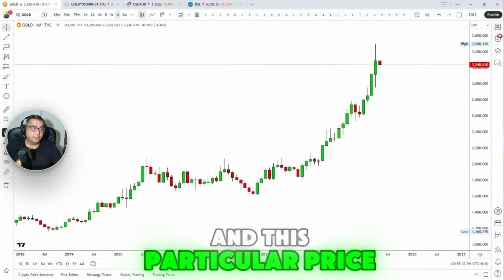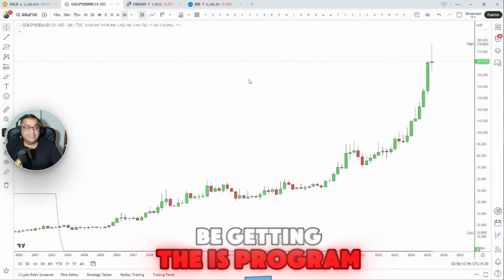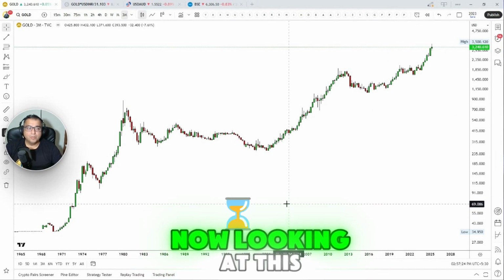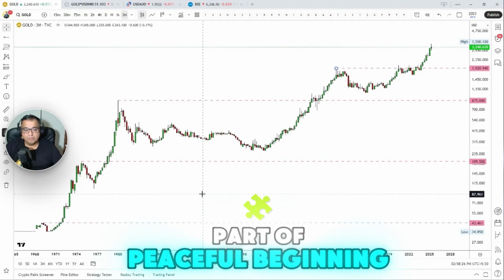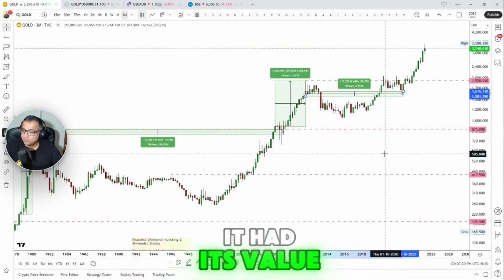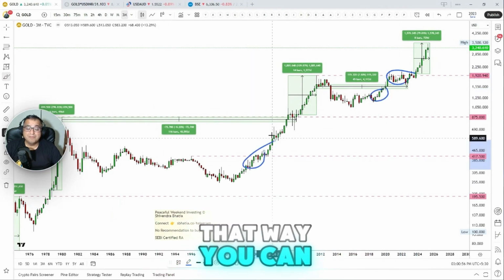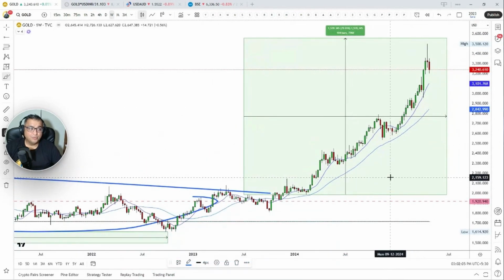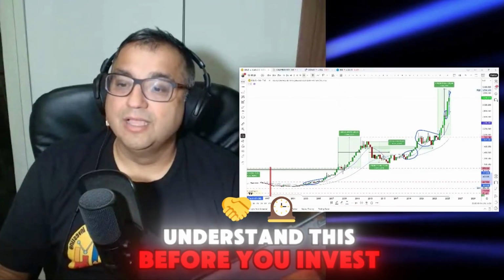Gold’s 90% Rally: Real-Time Price + 60-Year Chart Breakdown | Shivendra Bhatia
🌟 Gold just surged nearly 90% — but what does it mean for you?
In this video, I show you how to convert gold prices into your local currency in real-time using TradingView, and then take you on a peaceful, long-term analysis of gold's price action from 1960 to today.

Whether you're holding gold or not, this video gives you a repeatable process to understand trends, avoid hype, and make informed investing decisions — with clarity and peace of mind.

📌 No prediction, no hype — just peaceful investing based on real analysis.

💬 Comment “peaceful” if this video helped!

📕 Chapters:

00:00 - Introduction: Why This Gold Rally Matters
00:17 - Real-Time Currency Conversion on TradingView
01:45 - Understanding Gold in Grams, Ounces & Currencies
02:40 - How to Create a Gold-INR, USD, AUD Chart
03:30 - 60-Year Gold Chart Overview (Since 1968)
04:30 - How to Read Support and Resistance on a Macro Chart
05:40 - Major Gold Rallies and Corrections (1968–2024)
06:30 - Why Gold Stayed Flat for Decades
07:30 - Forecast vs Anticipation: The Peaceful Way
08:40 - Weekly Chart Analysis + Doji Signal
09:30 - Understanding Gold as an Investment vs Hedge
10:10 - How to Integrate Gold in Your Portfolio
10:45 - Final Thoughts: Build Wealth Through Process, Not Prediction
11:20 - Call to Action + Community Message

🔥 About Me
Hi, I’m Shivendra Bhatia, Founder of the Peaceful Investing Hub. With over 20 years of experience as a trader and investor (Ex-Nasdaq), I help busy professionals simplify stock market investing through a blend of technical analysis and fundamental investing (Techno-Funda). My mission is to empower you to make smarter, faster investment decisions — peacefully, in just 1–2 hours a week.

🎯 Questions Answered in This Video:

🎯 Questions Answered in This Video (SEO-Optimized)
✔️ How to convert gold prices to INR, USD, or AUD in real-time using TradingView?
✔️ What is the long-term trend of gold from 1960 to 2024?
✔️ Has gold really gone up 90% — and what does it mean for investors?
✔️ How do you calculate gold price per gram from ounce using TradingView?
✔️ Is gold a good investment or just a hedge in 2024?
✔️ Why do experts say “anticipate, don’t predict” in investing?
✔️ How do support and resistance levels work in gold’s long-term chart?
✔️ Can gold prices crash — and what does gold's historical correction data show?
✔️ How to track gold price movements peacefully without relying on the news?